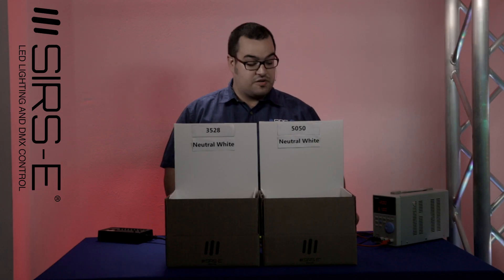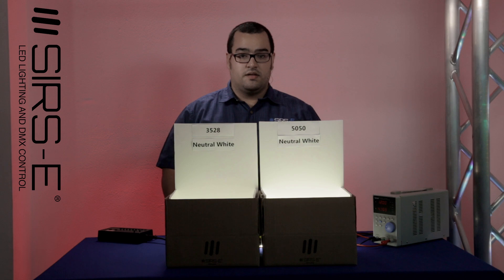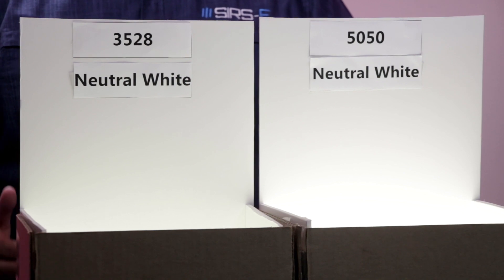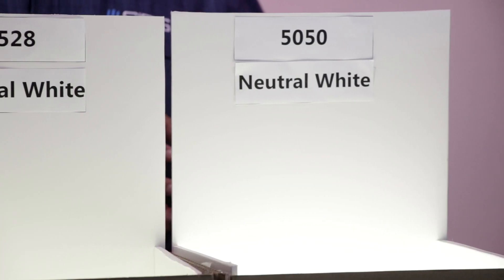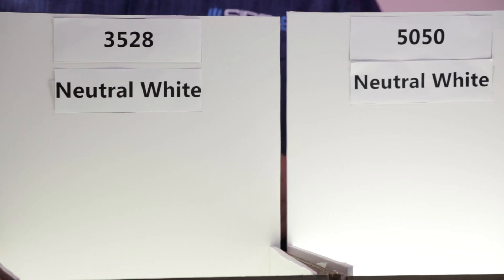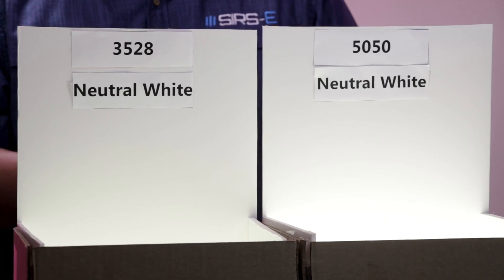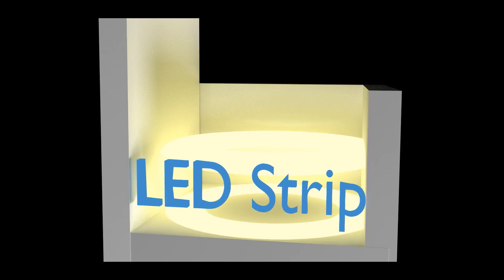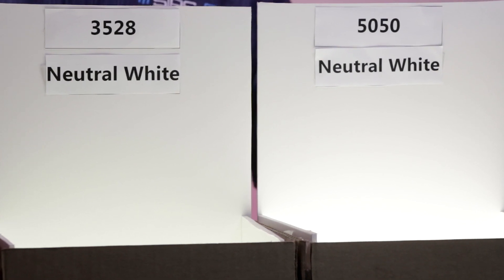5050 vs 3528 LED Strip Intensity Differences High Quality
See the difference between a 3528 and 5050 LED Strips for yourself in this video. Despite having the same color temperature and different number of LED chips, the 5050 LED strip has a slightly brighter intensity. This is primarily due to the size in chips. The number in front of the name of the LED strip refers to the size of the LED chip enclosure. In this video, a custom made light box was created in order to show the difference on film. Although the difference may seem almost indistinguishable on camera, the difference is a bit more evident on person.

As highlighted in the video:
- Both Strips shown are Dual Density Neutral White LED Strips.
- The 3528 LED Strip has about 300 LEDs for the whole reel while the 5050 has about 150 LEDs.
- The 5050 LED strip has a larger chip than the 3528 LED Strip.
- The 5050 LED strip appears to be brighter than the 3528 LED strip due to the size of the chip.
- Since the 5050 LED Strip has a larger chip it contains more phosphor.